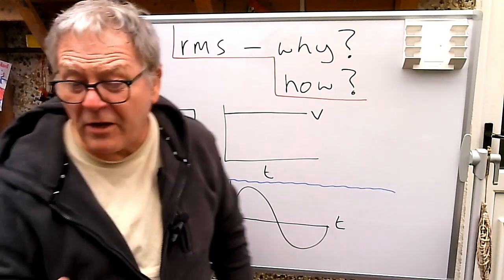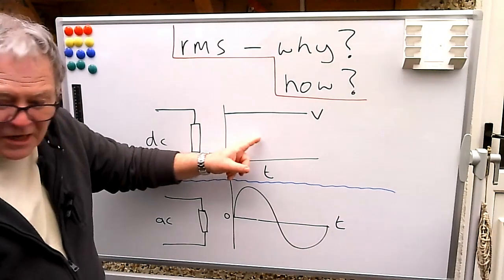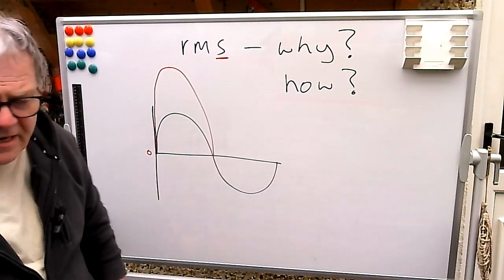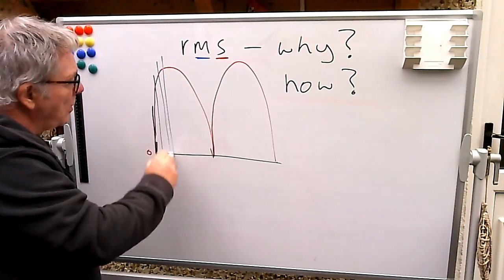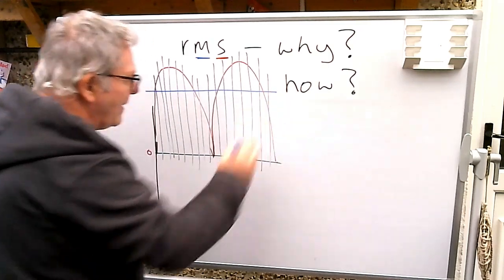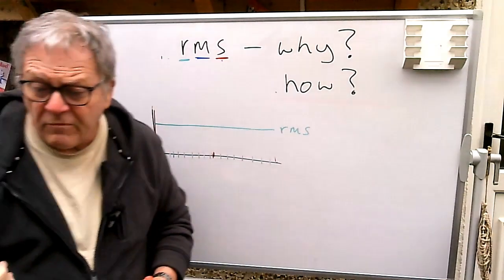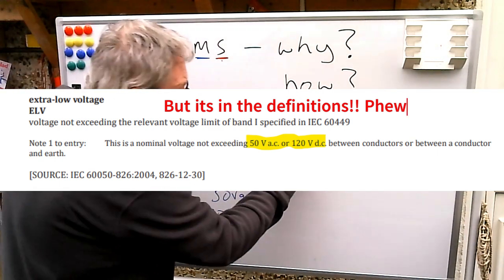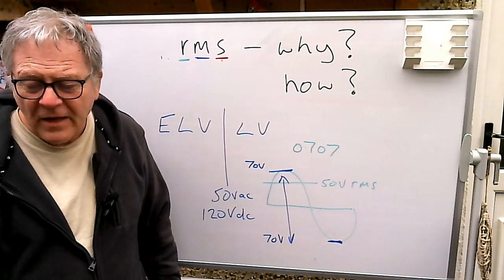RMS!! WHY? HOW ?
This is reloaded as the last one went up with half the sound missing!!! A quick video to explain the mystery of RMS in respect of the sine wave.